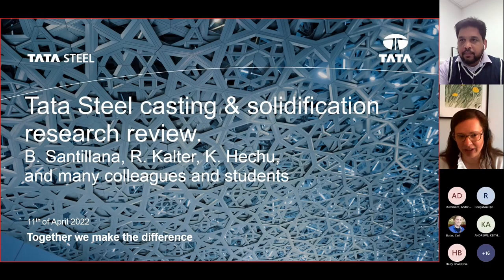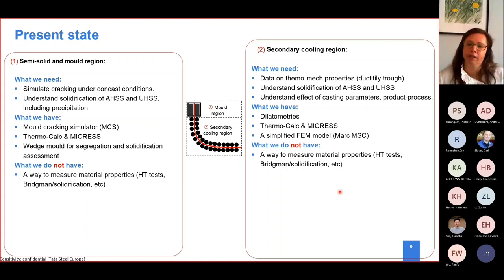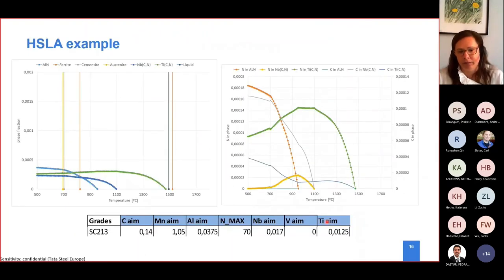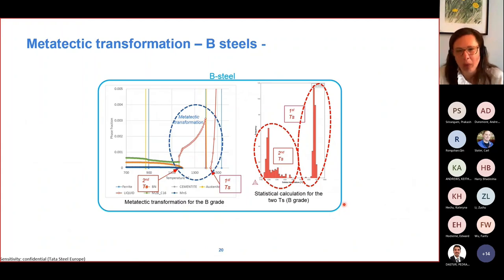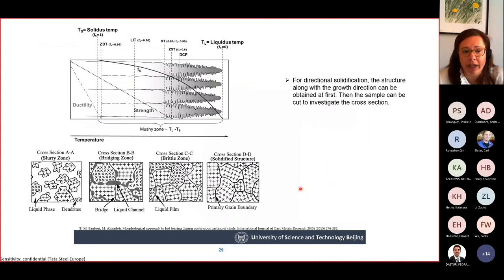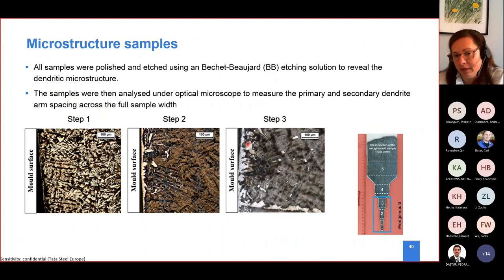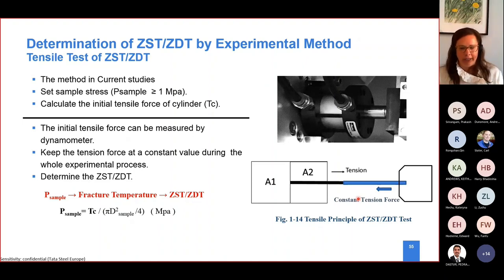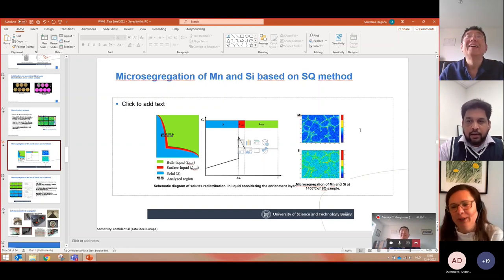Casting and solidification research at TATA Steel Europe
Dr Begoña Santillana, Principal Scientist at TATA Steel Europe, presents an overview of the methods used in assessing whether new alloys will be susceptible to solidification cracking when cast.

A combination of equilibrium thermodynamics and  non-equilibrium solidification methods such as those embedded in the Scheil technique can be used to define parameters such as the expected solidification range. With this knowledge, and when temperature-depended mechanical properties are available, they can be used to either modify the solidification process or to change the steel composition in order to avoid difficulties as the material solidifies.

The seminar is organised and chaired by Associate Professor  Prakash Srirangam Venkata, as a part of a series of seminars at the Warwick University Manufacturing Group.